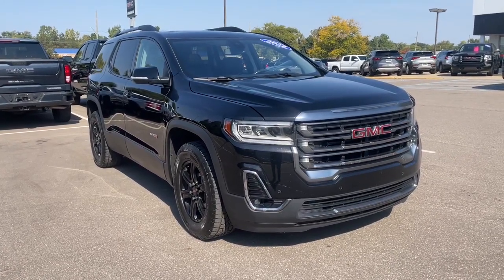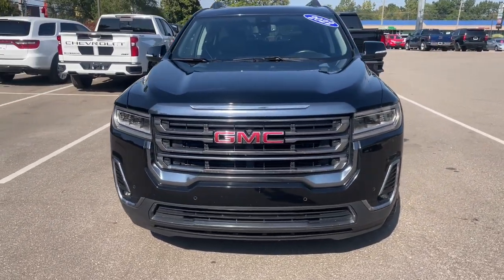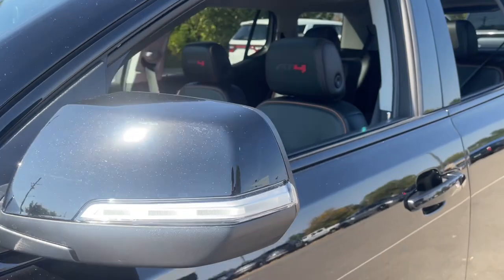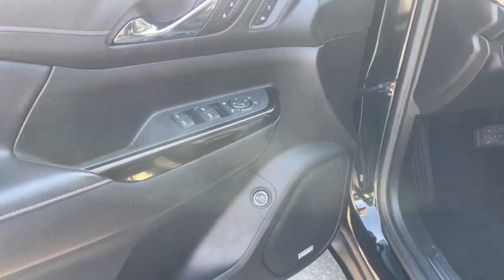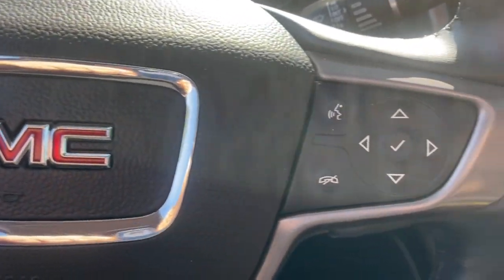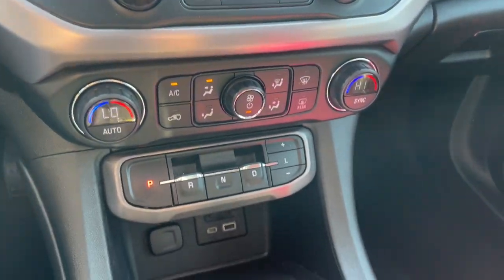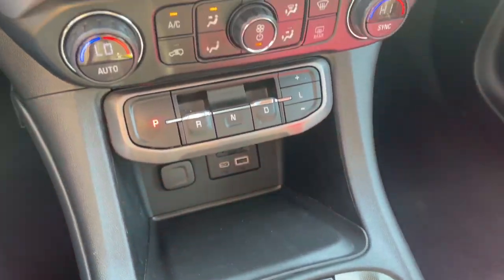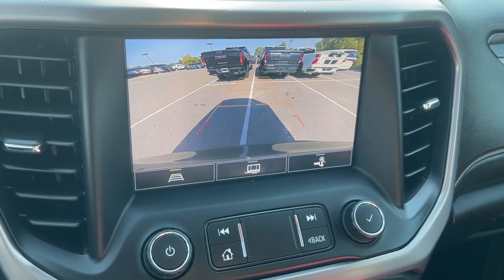2022 GMC Acadia AT4 Waterford, Highland, Novi, Bloomfield Hills, Troy MI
Pre-Owned 2022 GMC Acadia AT4 available at Lunghamer Buick GMC located in 5825 Highland Rd, Waterford, MI, 48327. Servicing the Waterford, Highland, Novi, Bloomfield Hills, Troy area.

Take a moment to check out the  2022  GMC Acadia.  Here's a versatile Acadia that offers a roomy, attractive interior, flexible seating, intuitive infotainment, impressive safety features, and robust performance. It's perfect for your family's needs. The following are some of this vehicles highlighted options: Heated Steering Wheel
, Wireless Apple Carplay®/Android Auto®, Apple Carplay®/Android Auto®, Navigation System, Sun/Moonroof, Heated Driver Seat, Keyless Entry, Back-Up Camera, Heated Rear Seat(s), Satellite Radio. Start planning family adventures in this comfortable, tech-savvy Acadia. Come in for a test drive. Our team will make it the best part of your day.